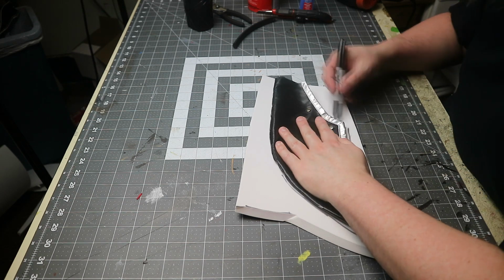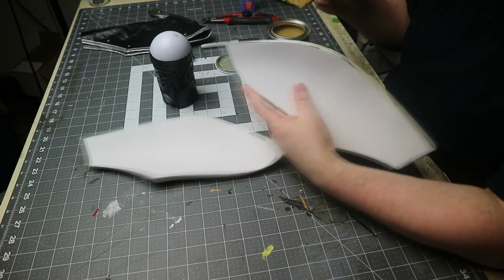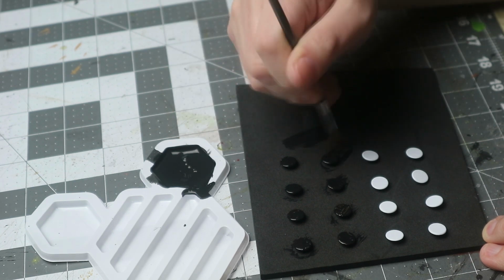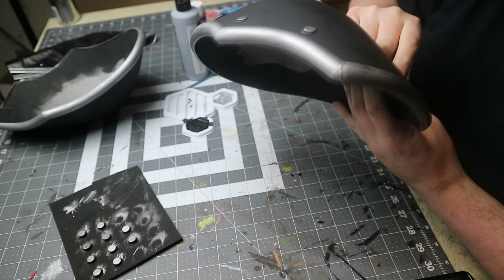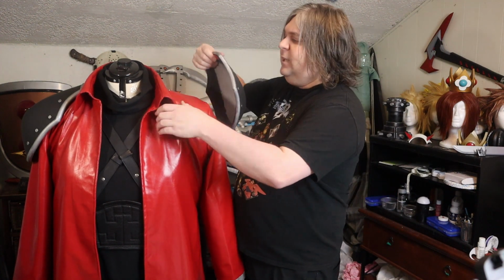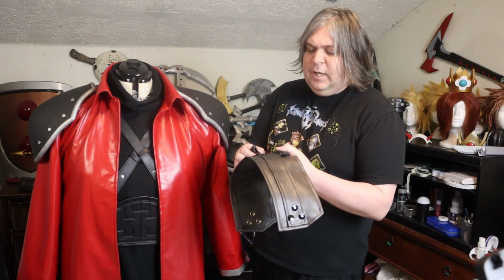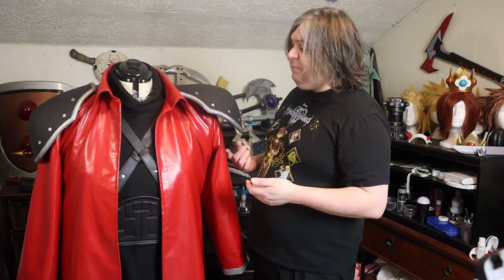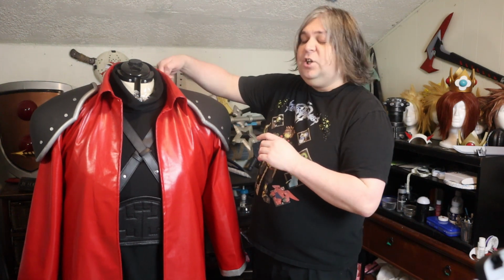Genesis Rhapsodos Armor Tutorial (Crisis Core: Final Fantasy VII Cosplay)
In this video I show you how to make the armor that Genesis wears on his shoulders, from Crisis Core: Final Fantasy VII.
Insert Song
Outro
MATERIALS!
Foam (4 & 10mm):
Foam Half Dowels (15mm):
I can't find the 15mm ones anywhere anymore. I've had them for a few years. The next best option is the 12mm one here:
For the rivets, I DID use, I believe, drywall tacks, but I ended up finding furniture tacks (also called upholstery nails) at another store that looked better. Use whatever you want.